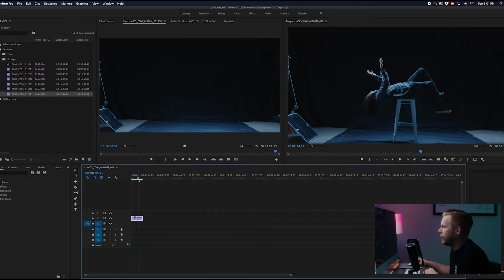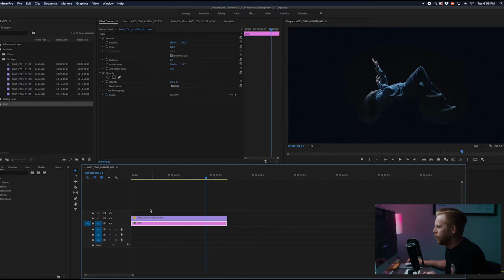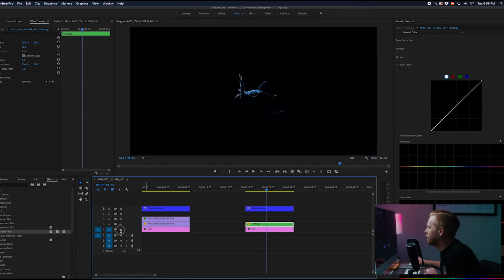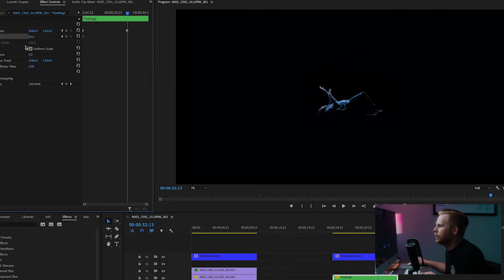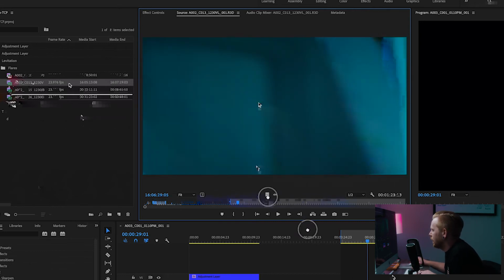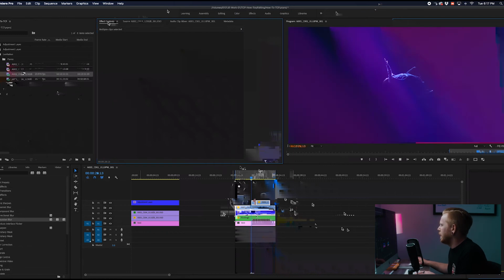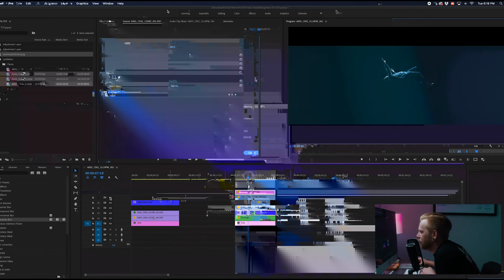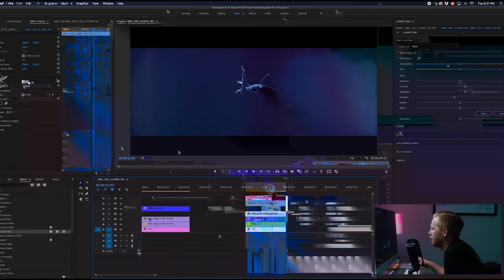TCP//16 | How To Levitate (Premiere Pro Tutorial)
One of the most talked-about shots in our recent demo reel features a person levitating/falling. While the shot gets a ton of attention, the effect is rather simple and all done within Adobe premiere through planned lighting, masking, color grading, and a few add-n flares from our friends at Theal!

I wanted to give a relatively simple breakdown of how this was done, even by a rather newbie to VFX. As much as I love in-camera effect, it's fun to stretch the mind and creativity of what can be done! Enjoy!